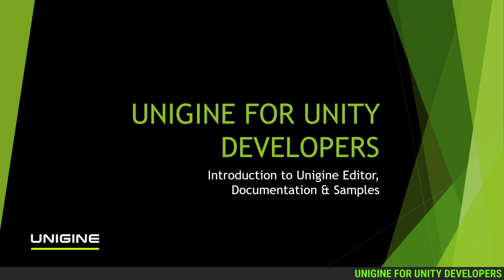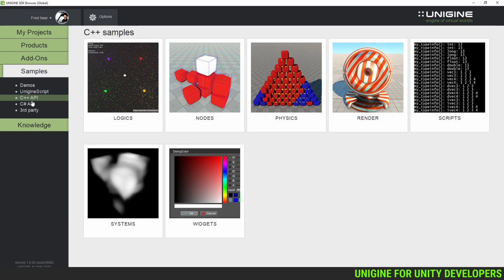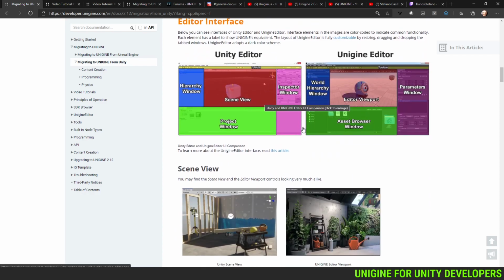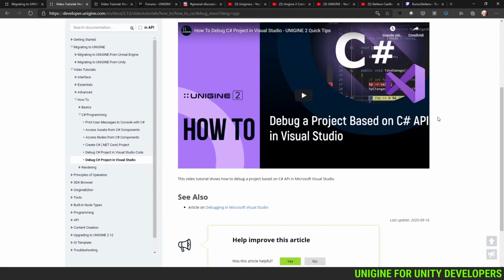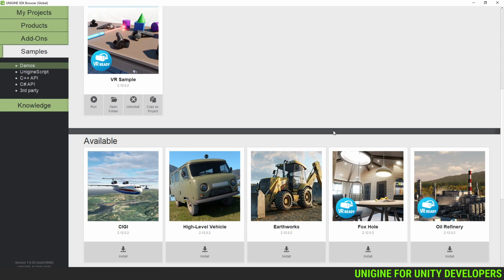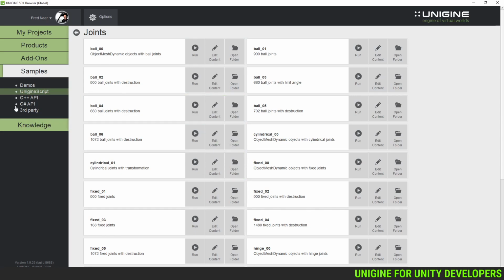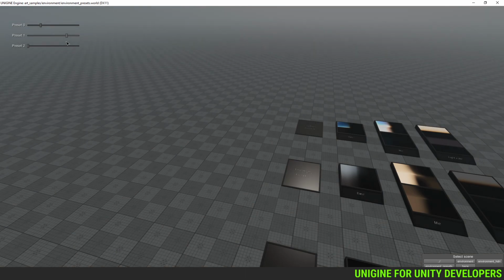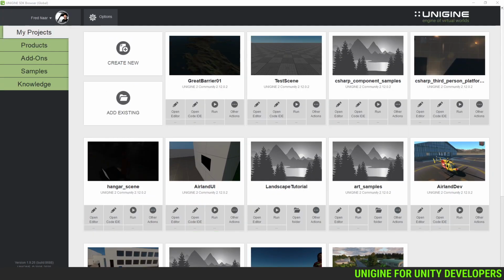Unigine for Unity Developers 02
In this second video we look at learning resources for Unigine and the best way to get started in your learning endeavor.

Brackeys how to make a video game in Unity (many concepts apply to Unigine as well)